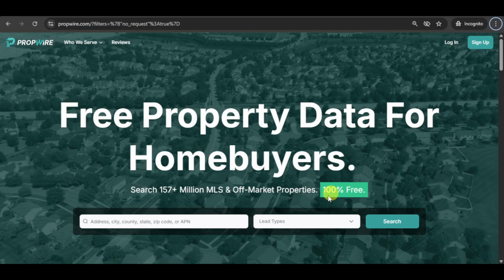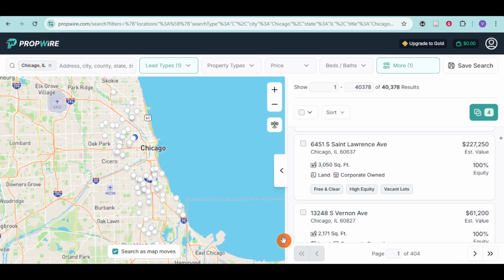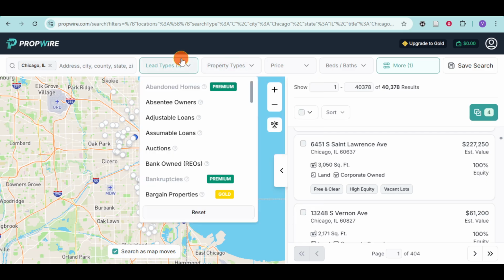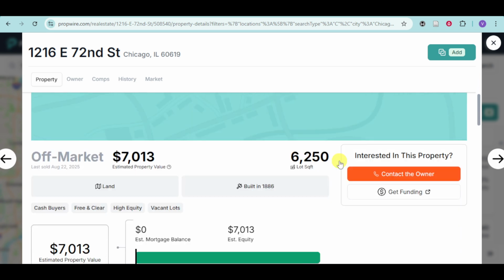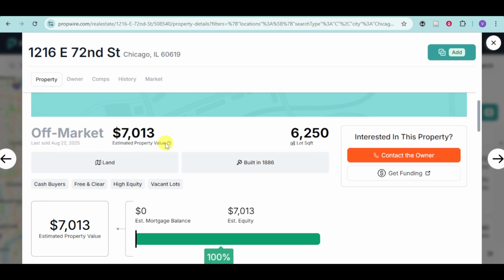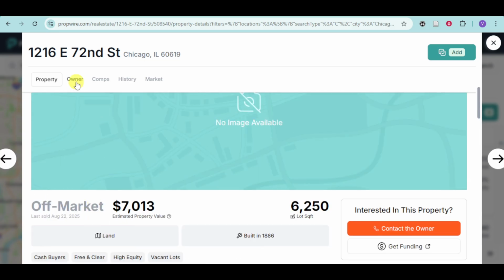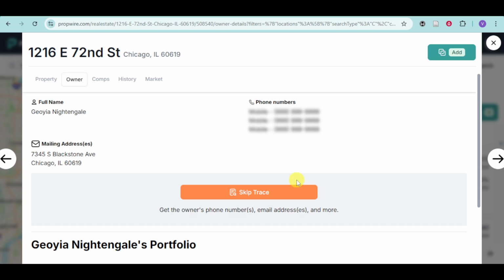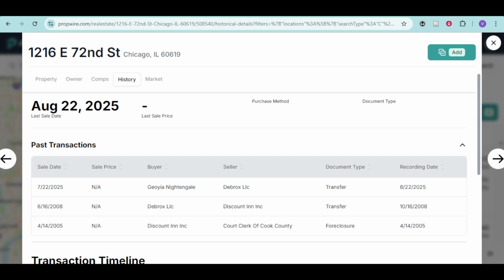How To Find Property Owner Name In Propwire 2025 (FAST!!!)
Learn how to find the property owner’s name in Propwire step-by-step. This tutorial shows you how to search for any property, view ownership details, and identify the current owner using Propwire’s free real estate data platform.

You’ll also learn how to find absentee owners, LLC-owned properties, and motivated sellers for your real estate deals. Perfect for investors, wholesalers, and agents who want to contact property owners directly without paying for expensive data subscriptions.